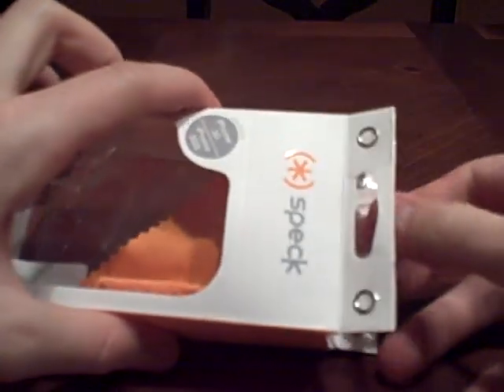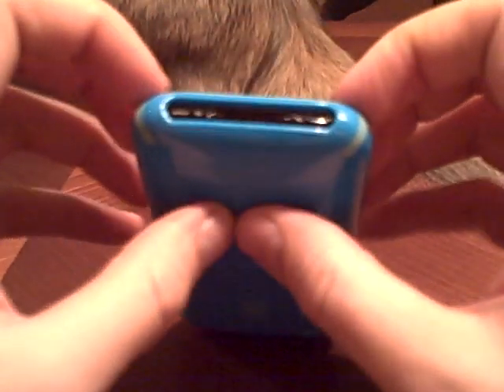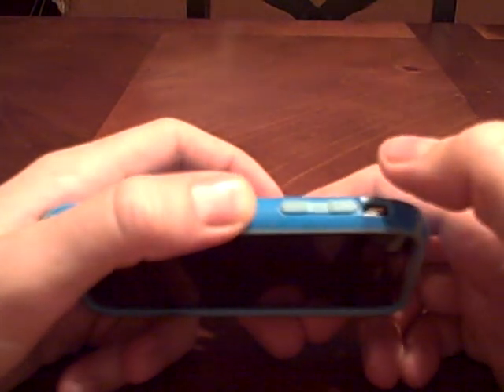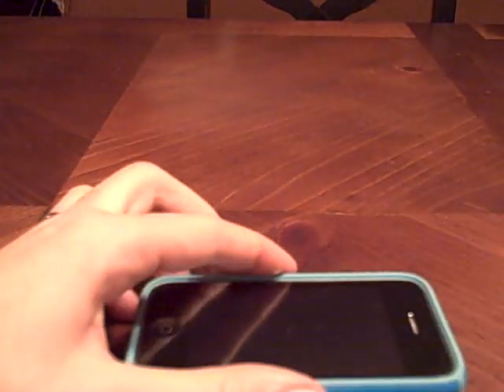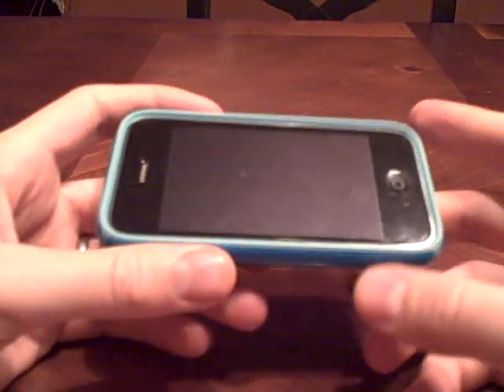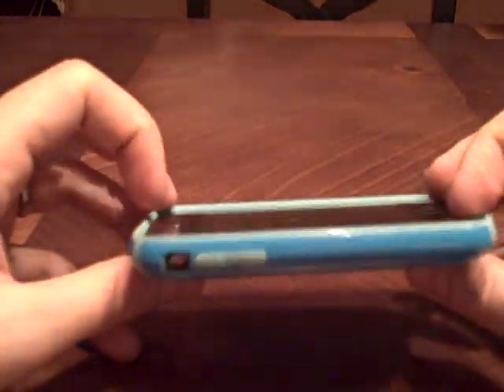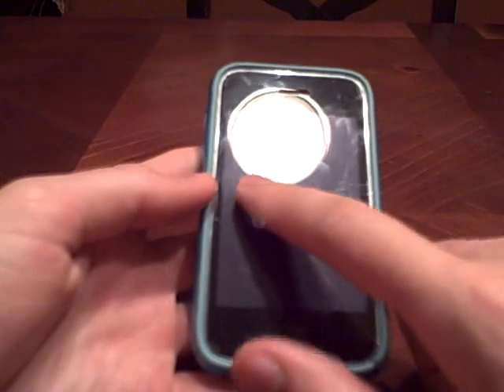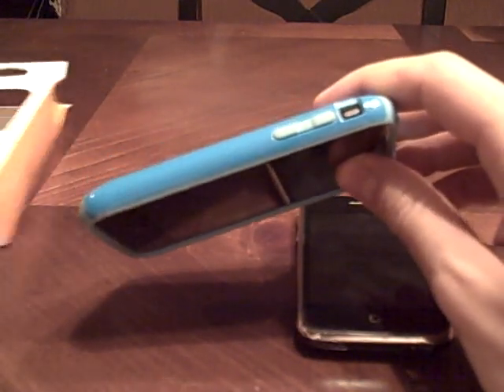Speck Candyshell Review for iPhone 3G/3GS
My review of the Speck Candyshell iPhone 3G/3GS case